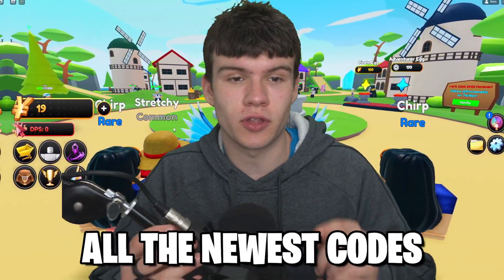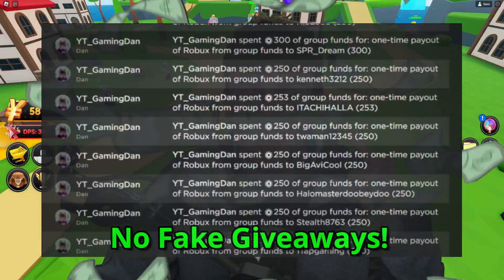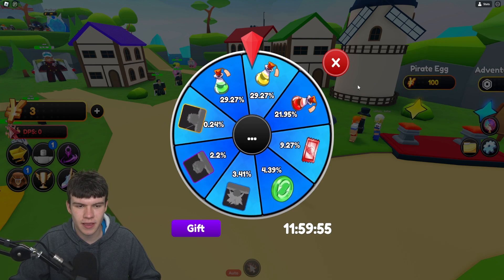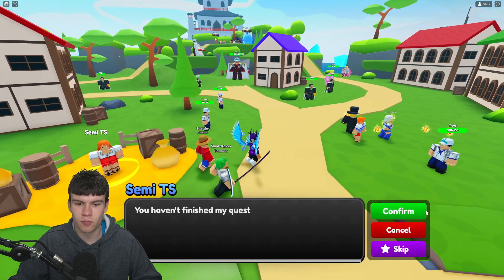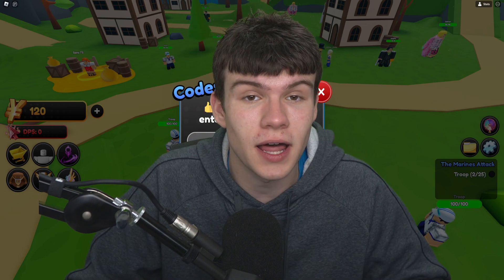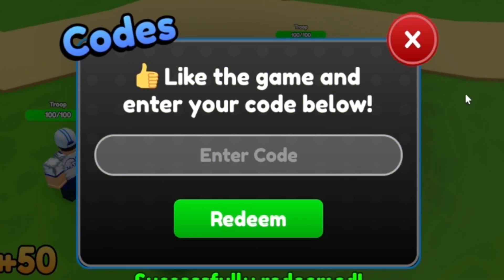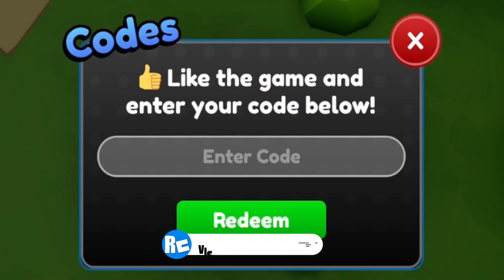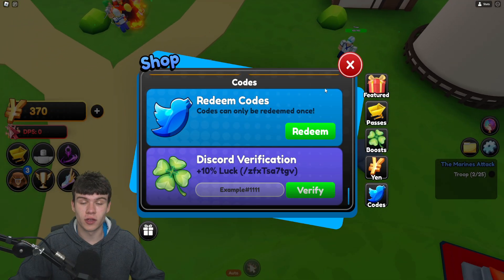*NEW* ALL WORKING CODES FOR ANIME WARRIORS SIMULATOR 2 2023! ROBLOX ANIME WARRIORS SIMULATOR 2 CODES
In this video I will show you ALL Anime Catching Simulator CODES on Roblox! The NEW codes will give you rewards for Anime Catching Simulator...